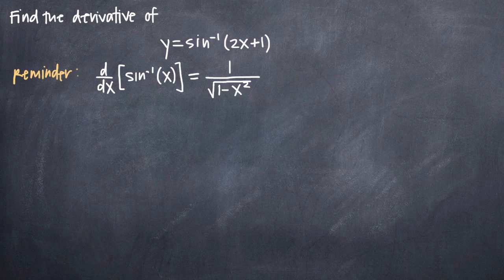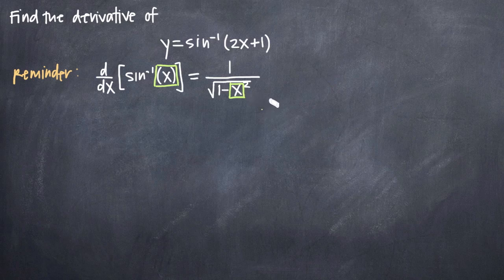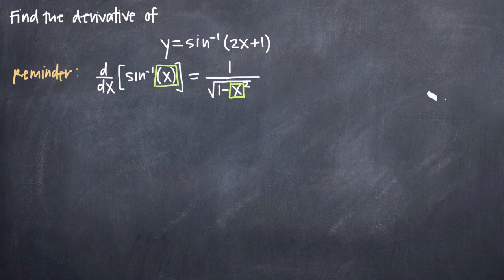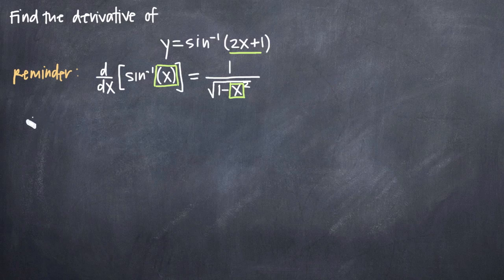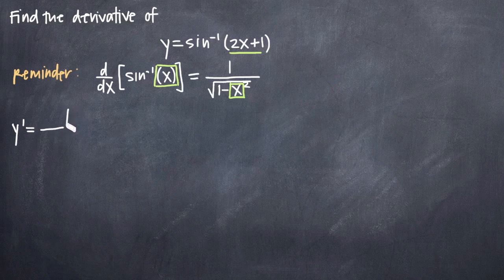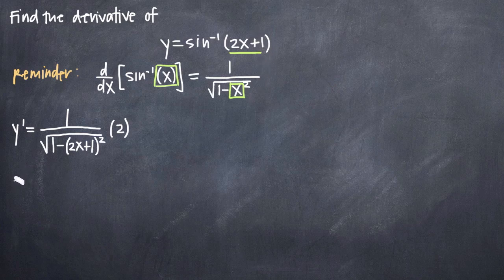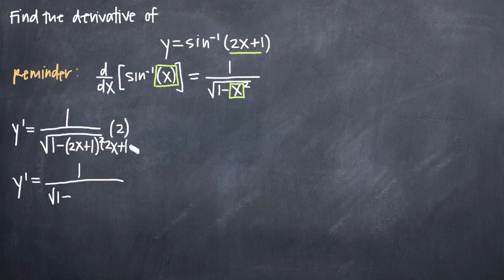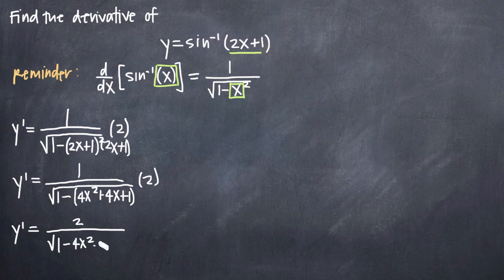Derivatives of inverse trig functions - arcsin (KristaKingMath)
Learn how to calculate the derivative of an inverse trig function. In this particular example, we'll calculate the derivative of arcsin, the inverse sine function.